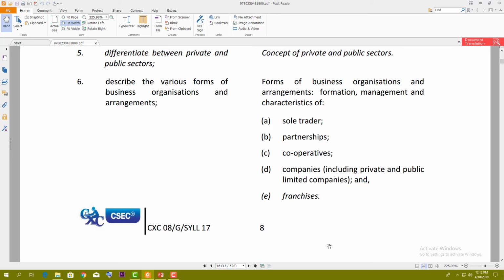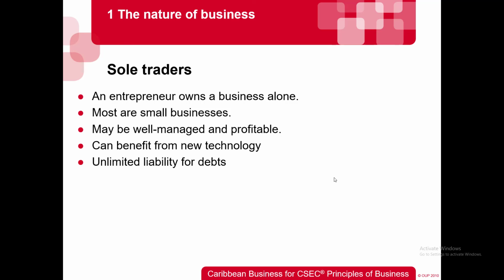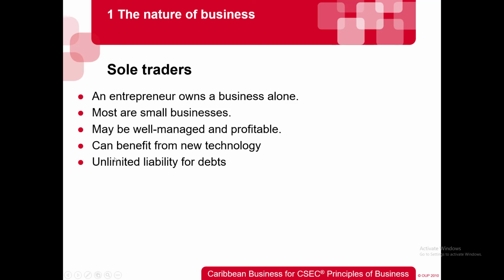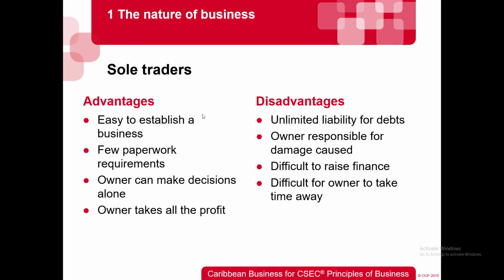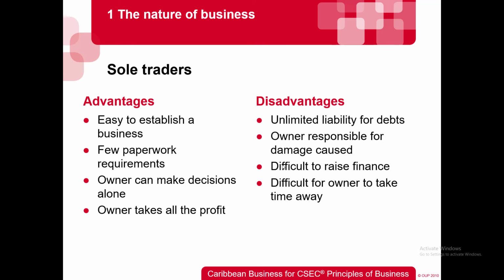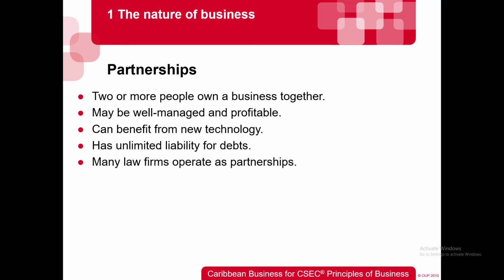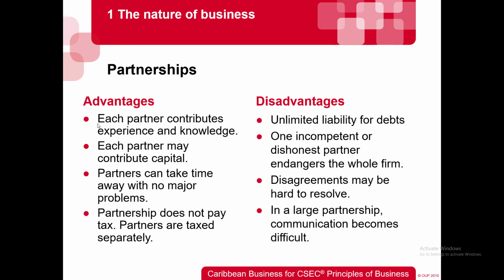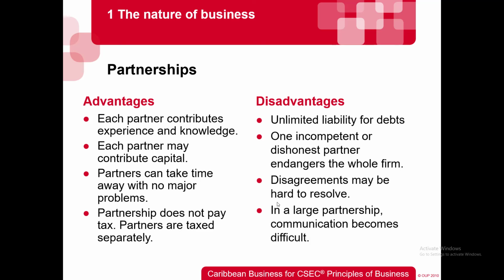CSEC Principles of Business: Sole Trader VS Partnership